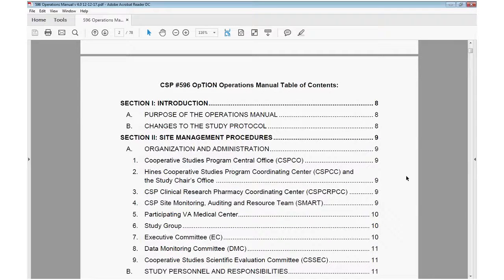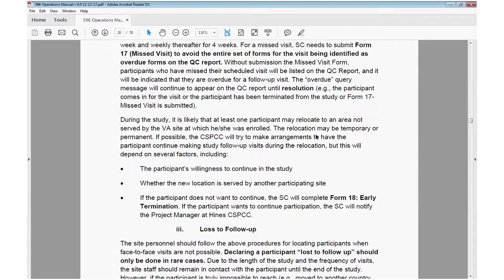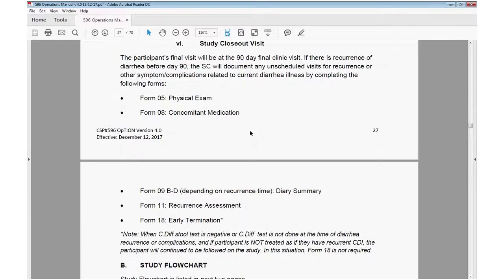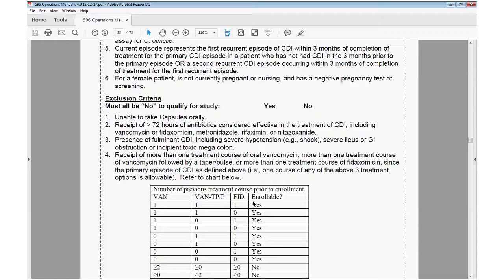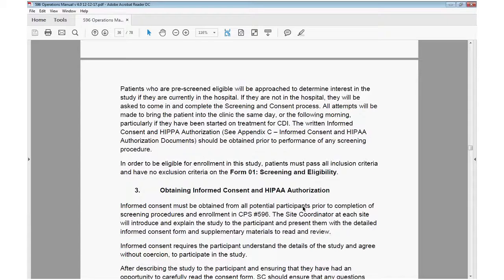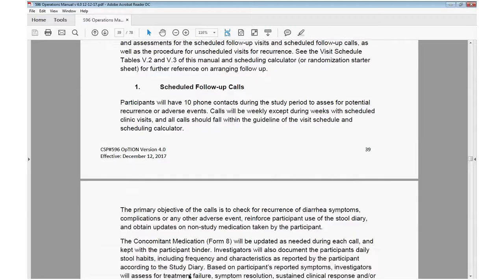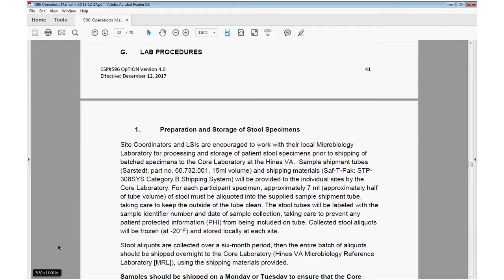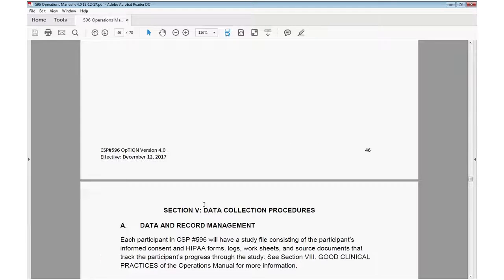CSP 596 Operations Manual Training v4 Thursday, April 12, 2018 3 49 21 PM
CSP #596 OpTION: Operations Manual Training v4